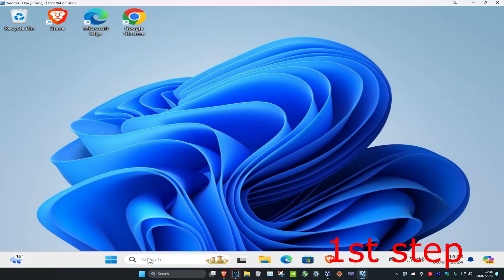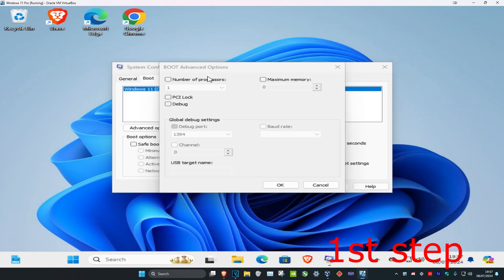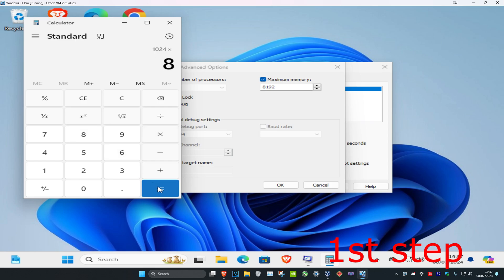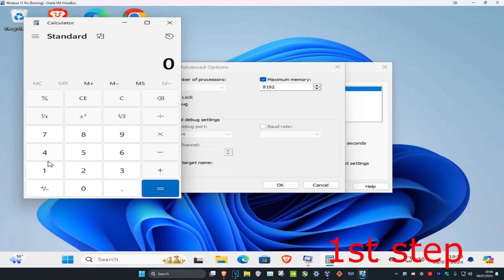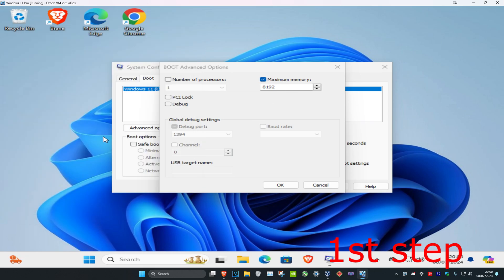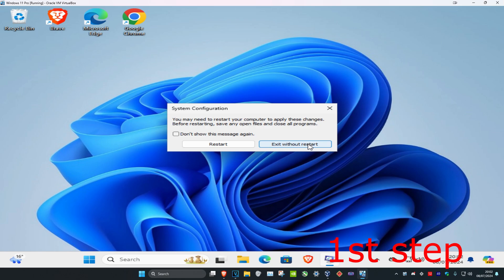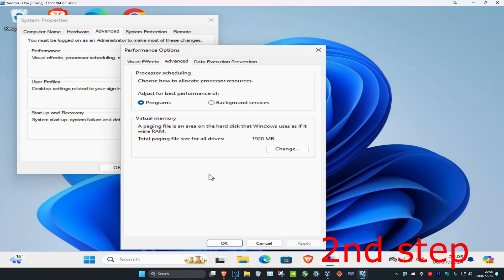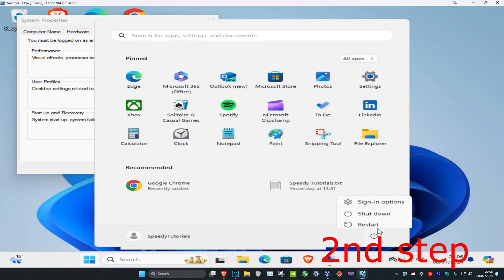How To Fix Not All RAM Usable in Windows 11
Windows 11 Not All RAM Usable FIX

Not all RAM is usable Windows 10/8/7 - How to fix.
Fix Windows 10 not using full RAM: Many users have reported that their system fails to utilize installed available memory instead only a portion of memory is displayed in Task Manager and only that memory is usable by Windows. The main question remains that where are the other part of memory gone? Well, before answering this question let’s see what actually happens, for example, a user have 8 GB installed RAM but only 6 GB is usable and displayed in Task Manager.

RAM (Random Access Memory) is a computer storage devices which is frequently used to store the type of data that is being used by Operating System increase the general speed of a system. Once you shutdown your system all the data in the RAM is erased as it’s a temporary storage device and is used for faster access to data. Having more amount of RAM ensures that your system will run smoothly and will have a good performance as more RAM would be available to store more files for faster access. But having a good amount of RAM but not being able to use it is very annoying for anyone and that’s what the case here. You have programs and games that required a minimum amount of RAM to run but again you won’t be able to run these program as you have less available RAM (even though you have installed a large amount of memory).

Why Windows 10 not using full RAM?

In some cases some portion of RAM is a system reserved, also sometimes some amount of memory is also reserved by Graphic Card is you have an integrated one. But if you have a dedicated Graphic Card then this shouldn’t be a problem. Obviously, 2% of RAM is always free for example if you 4GB RAM installed then usable memory would be between 3.6GB or 3.8GB which is perfectly normal. The above case for users who have installed 8GB RAM but only 4GB or 6GB is available in Task Manager or System Properties. Also, in some cases, BIOS can reserve some amount of RAM making them unusable by Windows.